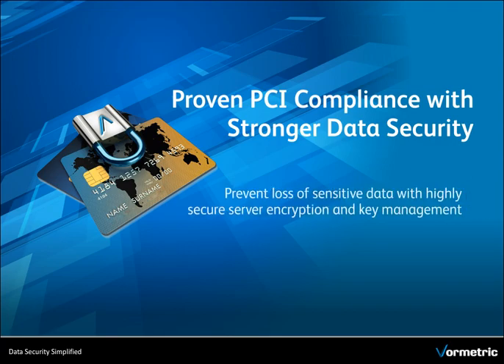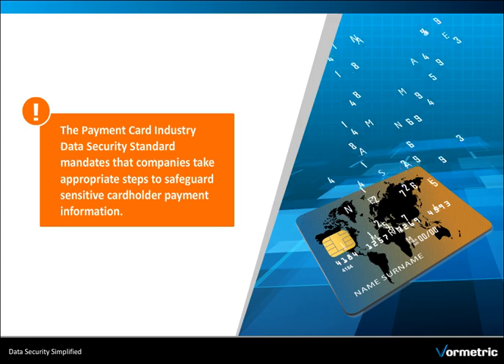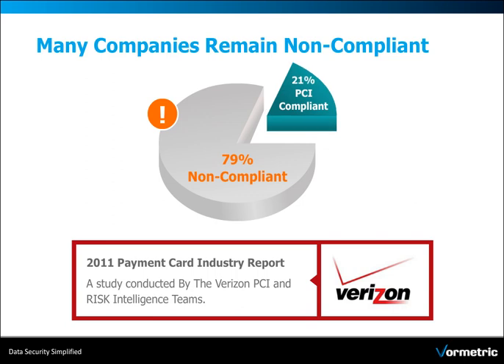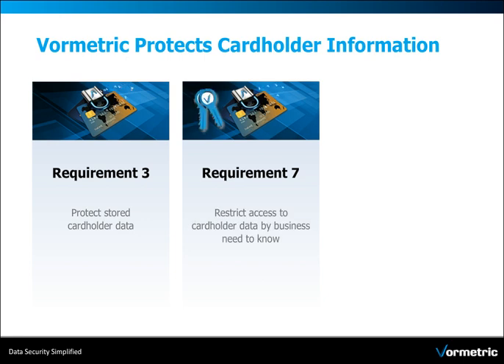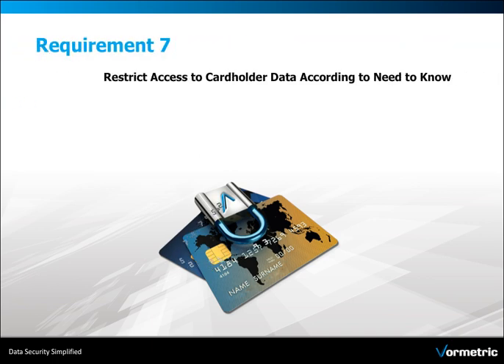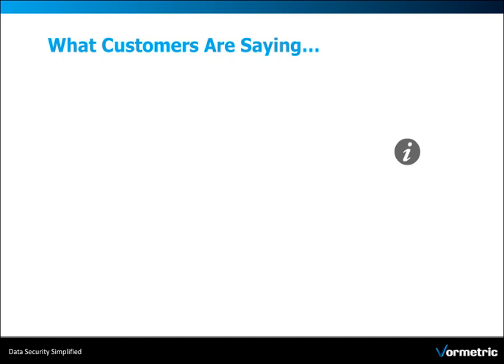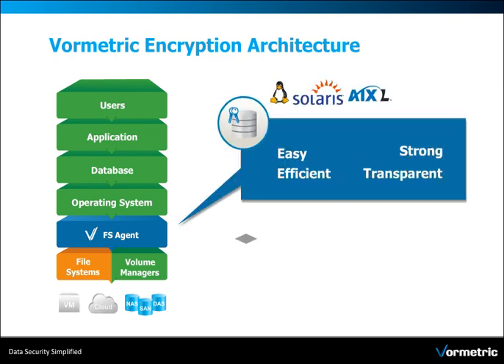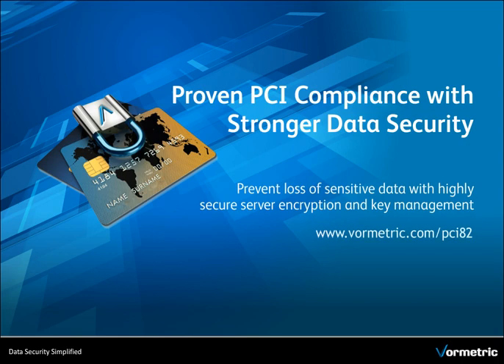Vormetric Data Security: Complying with PCI DSS Encryption Rules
Download the whitepaper 'Vormetric Data Security: Complying with PCI DSS Encryption Rules

This whitepaper outlines how Vormetric addresses PCI DSS compliance; it addresses Vormetric's position relative to the Payment Card Industry Security Standards Council's (PCI SSC) guidance on point-to-point encryption solutions. The whitepaper also features case studies of PCI DSS regulated companies leveraging Vormetric for PCI DSS compliance and maps PCI DSS requirements to Vormetric Data Security capabilities.

Vormetric Data Security helps organizations meet PCI DSS compliance demands with a transparent data security approach for diverse IT environments that requires minimal administrative support and does not undermine performance.